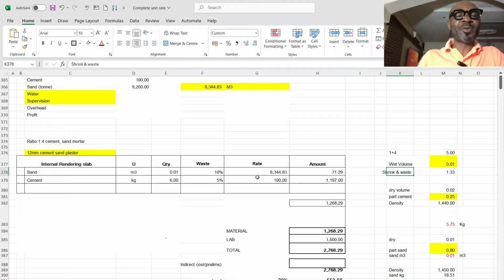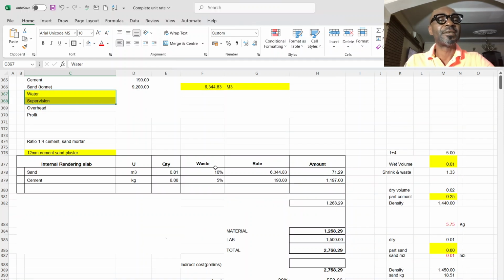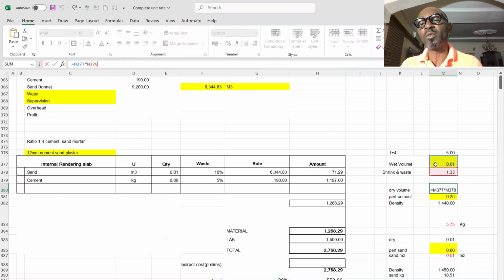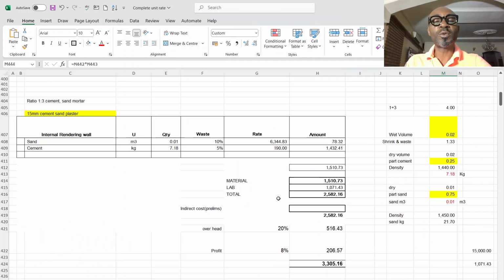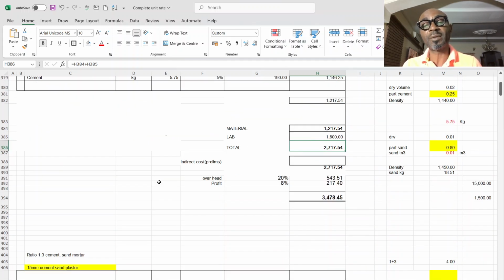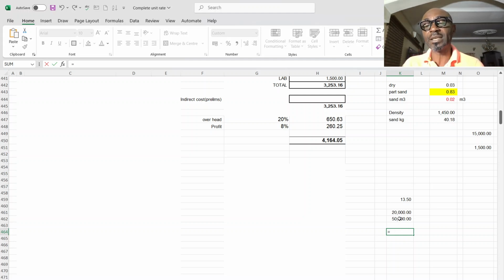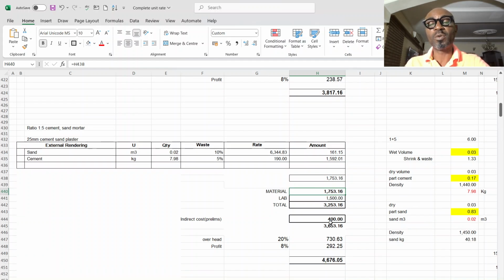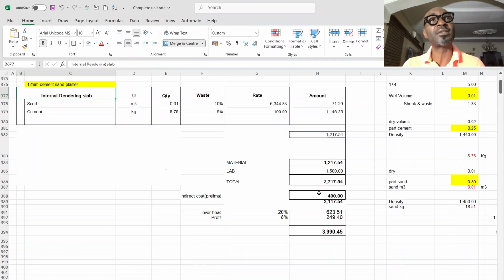Rate analysis for a unit cost of cement and sand wall rendering